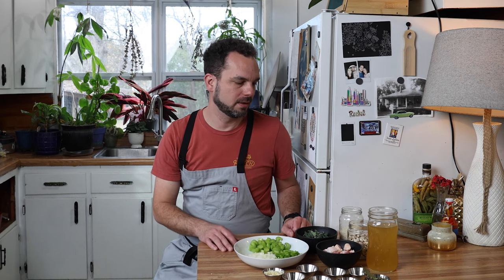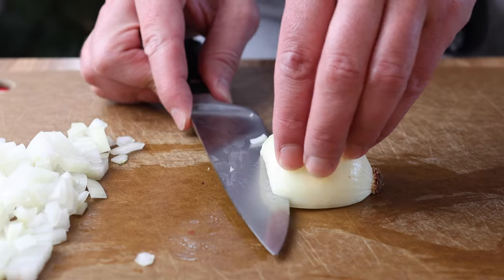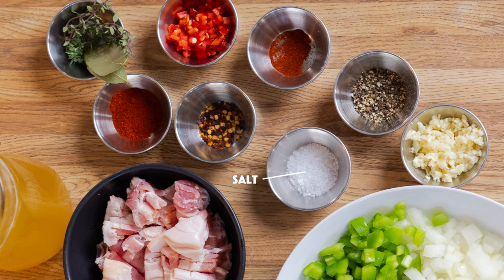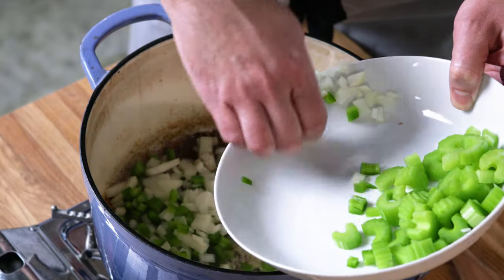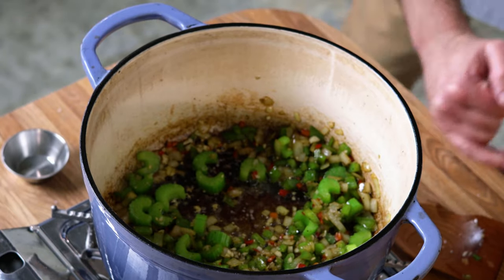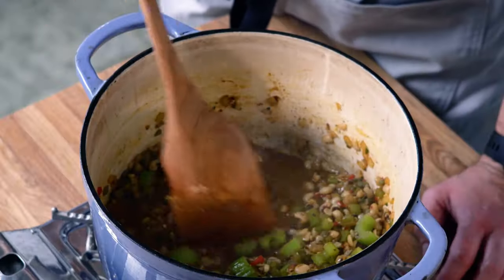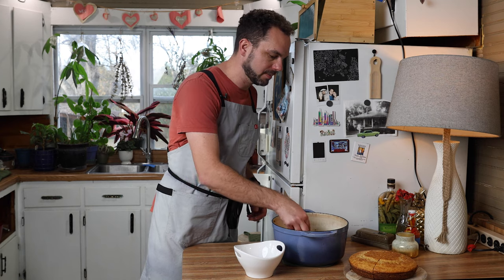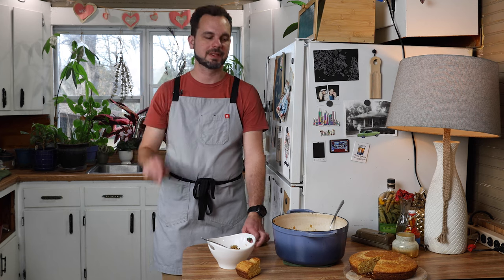Hoppin' John - The Single Pot Dish that is said to brings Wealth, Luck, and Prosperity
Hoppin' John is a traditional Southern dish made with black-eyed peas, rice, and pork. It is often served on New Year's Day as a symbol of good luck. This recipe is easy to make and is sure to please everyone.

Ingredients:
- 1 cup dried or frozen black-eyed peas
- 1 medium chopped onion
- 2 celery stalks chopped
- 1-2 cup chopped collard/mustard greens or kale
- 1/2 green bell pepper chopped
- ½ chill pepper/jalapeno
- 3 cloves garlic, minced
- 1/2 teaspoon thyme
- 1/4 teaspoon oregano
- 1/4 teaspoon salt
- 1/8 teaspoon black pepper
- ½ teaspoon paprika
- 1 bay leaf
- 3 cups chicken broth
- 1 cup water
- 5 strips of bacon chopped
- 1 cup cooked white rice

Instructions:

If using dried beans:
1. Soak the black-eyed peas in water overnight.
2. Drain the black-eyed peas and rinse them well.
1. In a large pot or dutch oven cook and render bacon until crispy. Remove when cooked leaving the rendered bacon fat.
2. Combine onion, peppers, and celery. Cook for 2-3 mins.
3. Add spices and garlic. Cook until fragrant.
4. Add peas to your pot. Just over with broth and cook for 10-15 mins.
5. Add the rice, greens, bacon and the rest of your stock to the pot. Mix and cover. Cook for 20 mins or until your rice is cooked.

Tips and Tricks:

-  Soaking the black-eyed peas overnight will help to reduce cooking time.
- If you don't have time to soak the peas, you can cook them for a longer period of time before making the hoppin john. Cook them for 20-30 mins short of the total cook time.
- You can also add other vegetables to the hoppin' John, such as carrots, celery, or okra.
- Hoppin' John is traditionally served on New Year's Day, but it is delicious any time of year.

Cool!